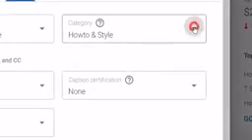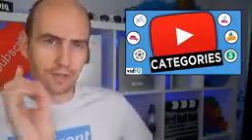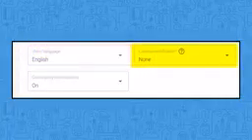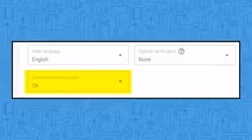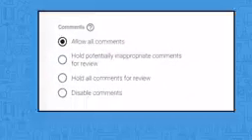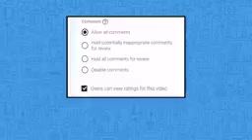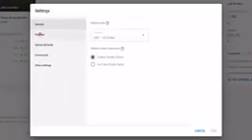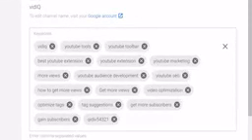How to get money on YouTube